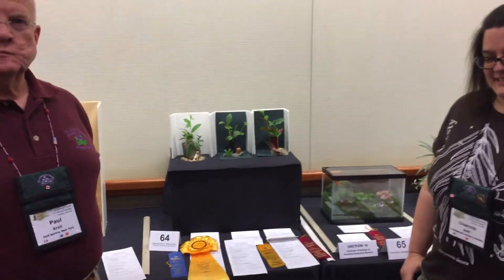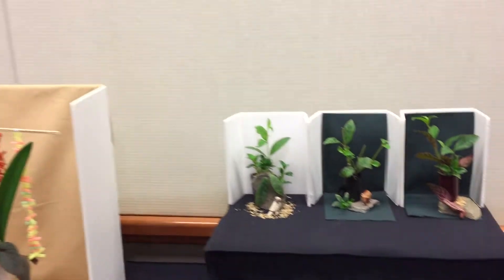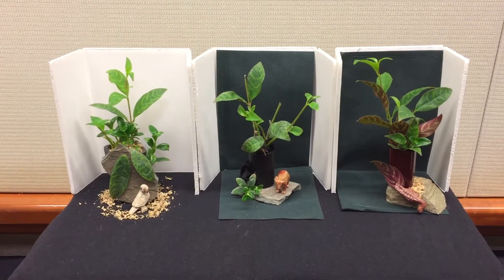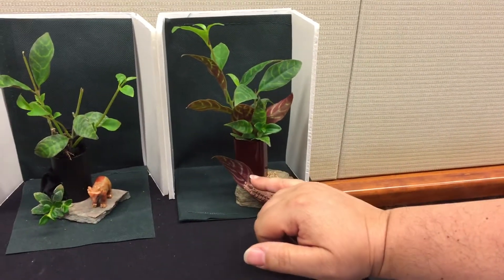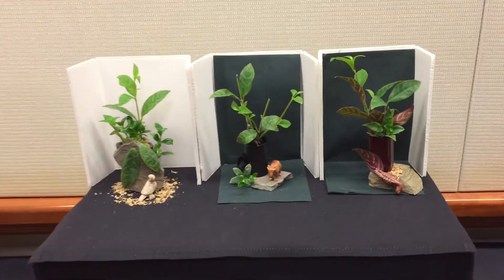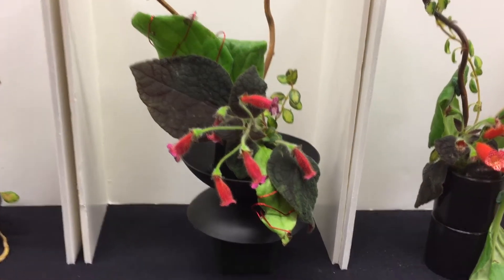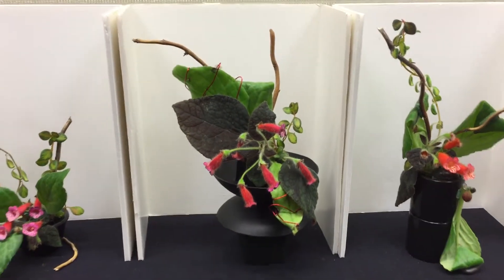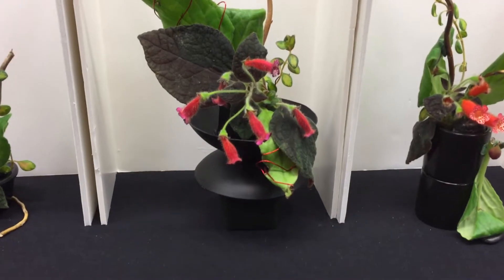Arrangements Challenge Class at Gescon17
Paul Kroll and Deanna Belli explain the Challenge Class and describe their prize winning entries, at the 2017 Gesneriad Society Convention Show